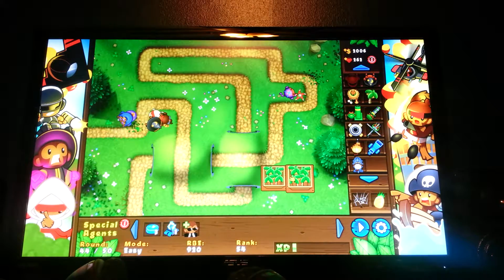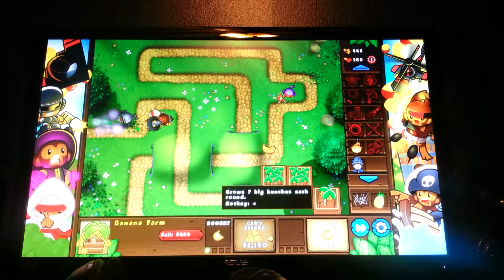Balloons td5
Fun